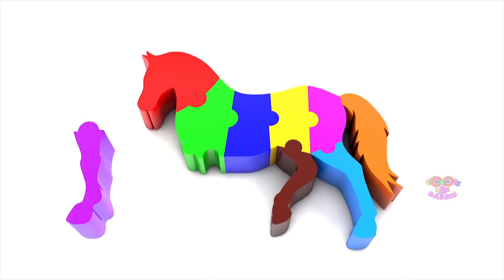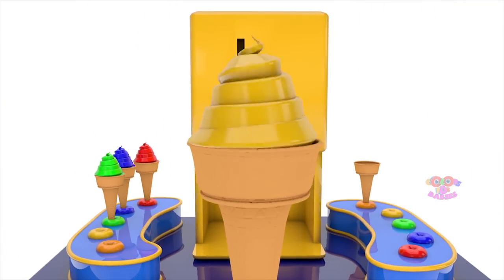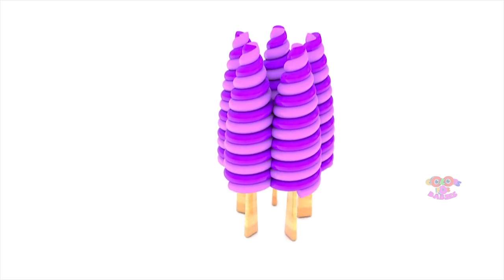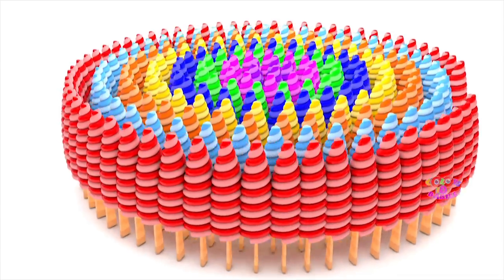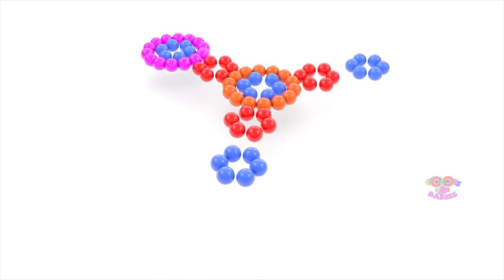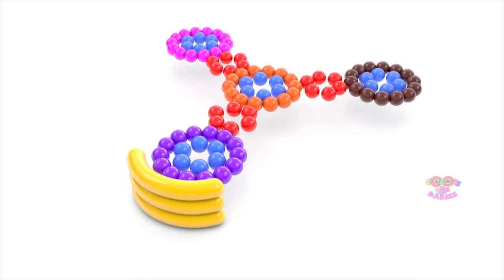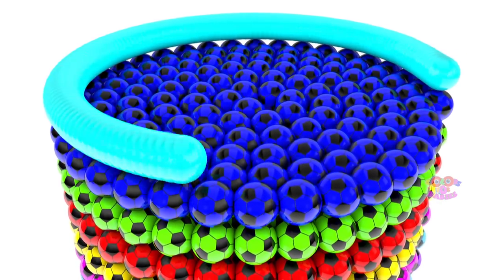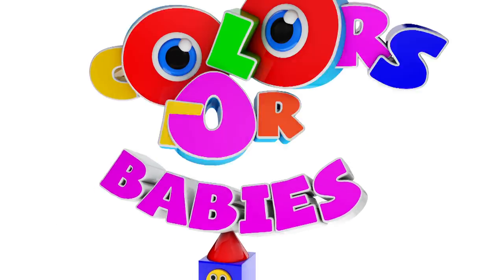Learn Color Rainbow Horse Toy Puzzle Games For Babies | 3D Horse Cartoon Video For Children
Learn Color Rainbow Toy Horse Puzzle Games For Babies | 3D Horse Cartoon Video For Children